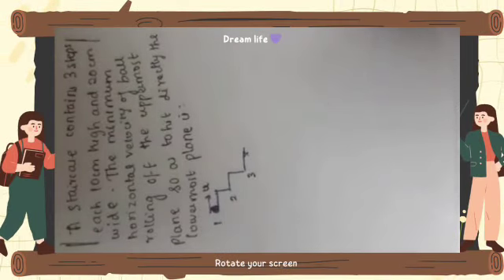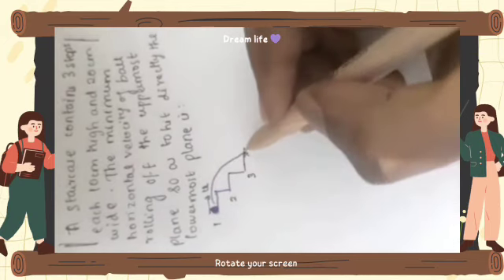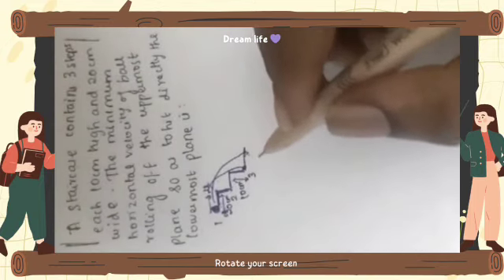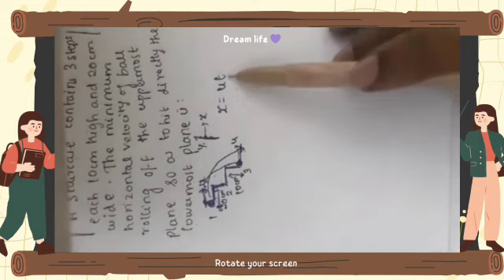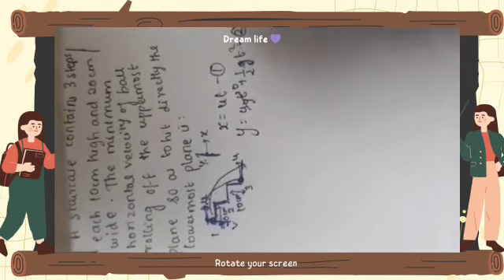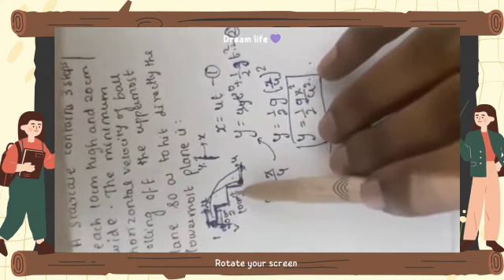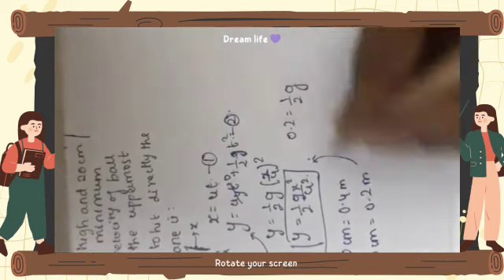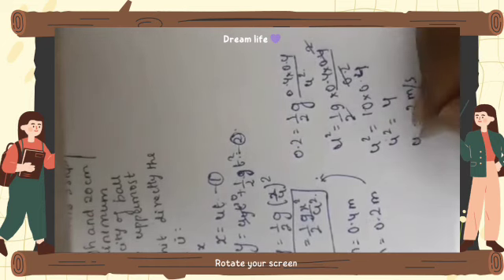NEET MCQ Daily practice physics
Hi guys 💜, How are you all? Hope you all are doing good 💜✨

More Daily practice videos are coming on it's way ❤️

I will upload Biology, inorganic and Physics line by line Ncert questions in upcoming videos in my channel ❤️.

And some animated neet topics too 😍🔥😉

JUST BECAUSE YOU ARE STRUGGLING THAT DOESN'T MEAN YOU ARE FAILING ⚡💜. KEEP GOING 💜✨.

FIGHTING 💪❤️ SWEETHEART 💕

Take care 💜 and love yourself 💜✨

To get rid of depression (Here we will help you to Fight your stress and problems mentally strong 💜 and we will stay with you whenever you need 💜):

Happy learning ❤️(｡♡‿♡｡)